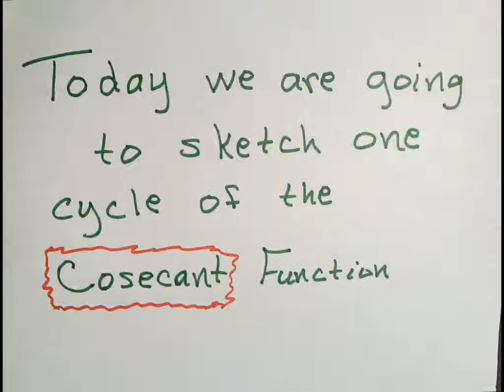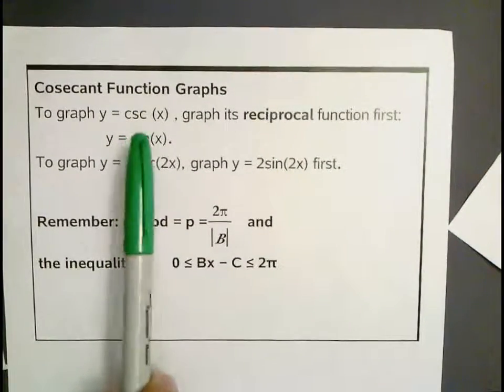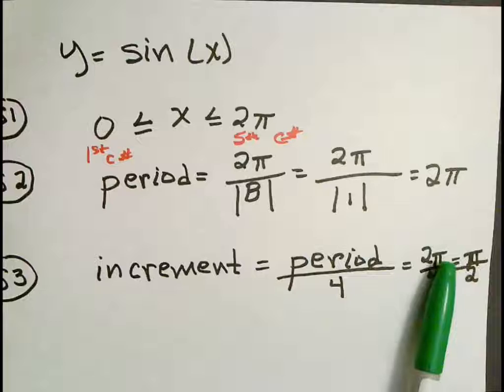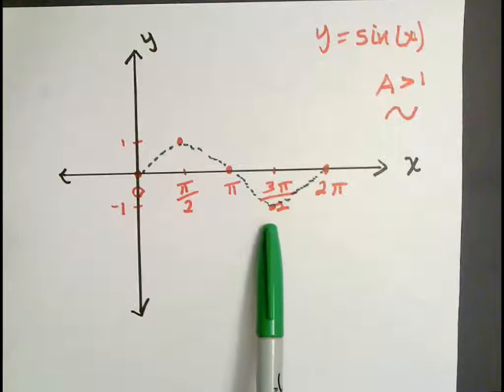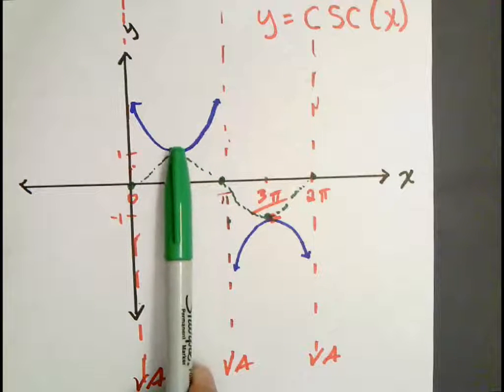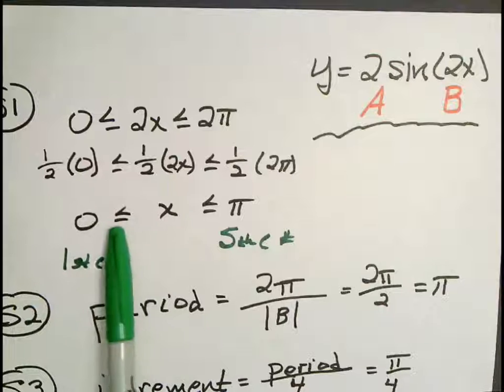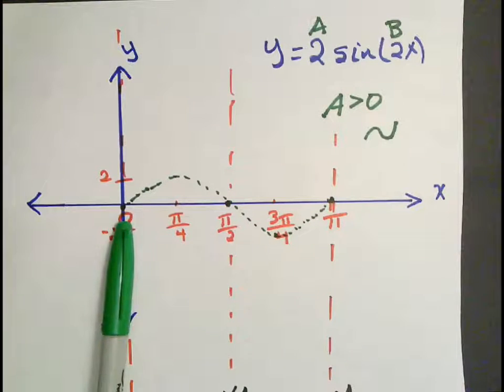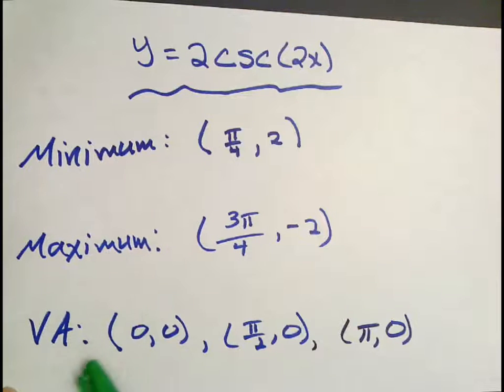03.31.2020 Video PreCal